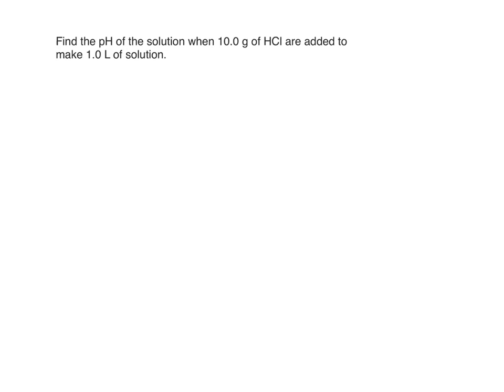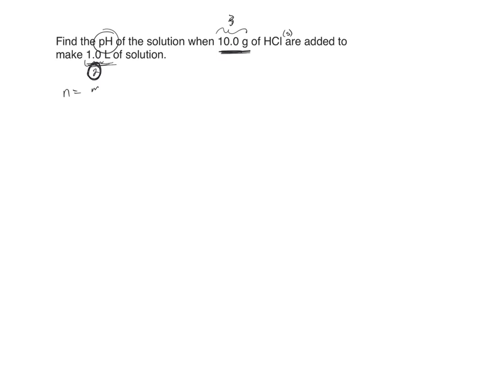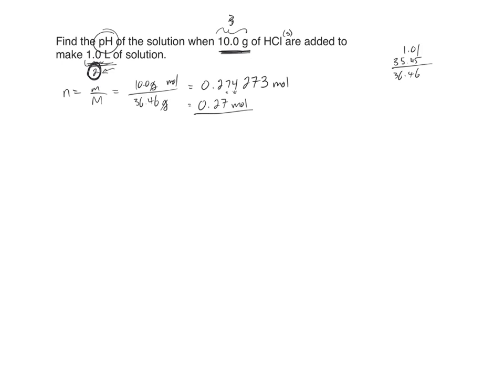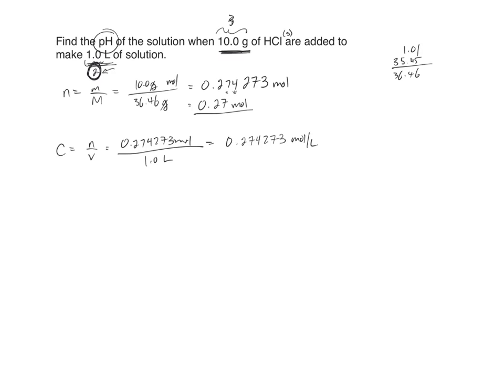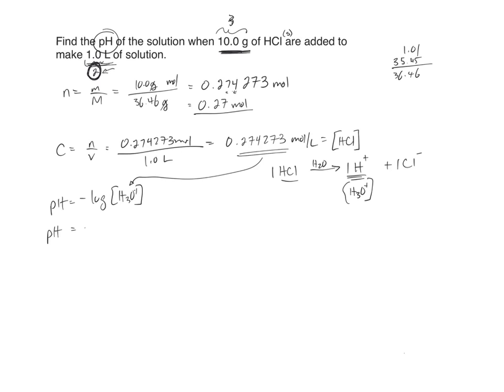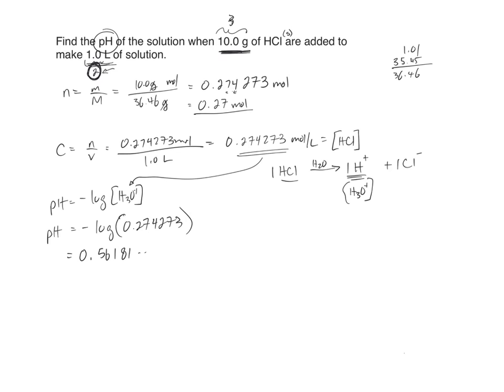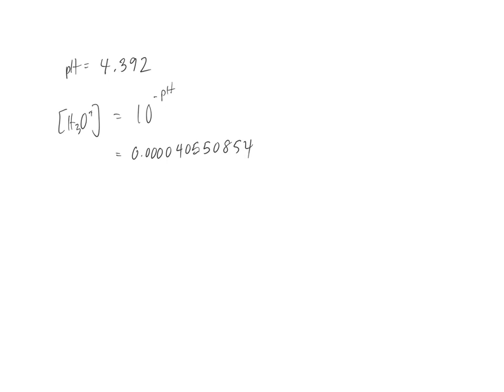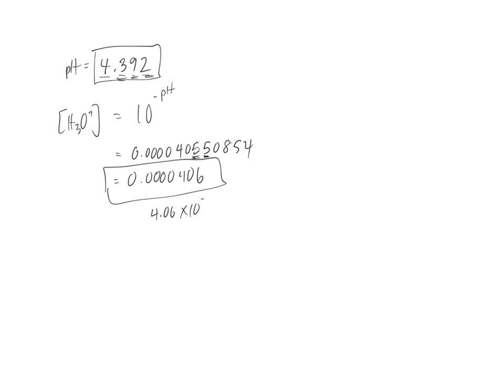16fl chm0085 ph sig figs